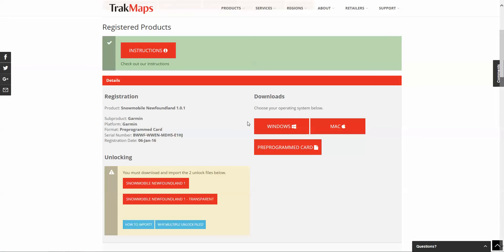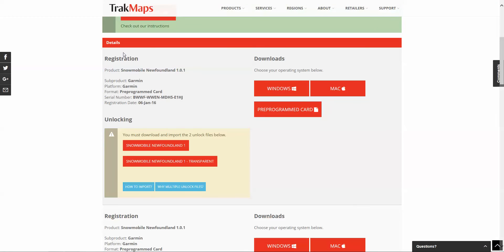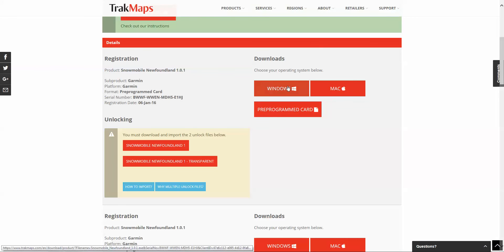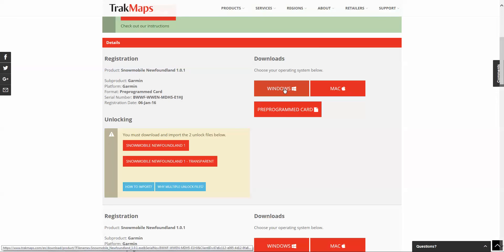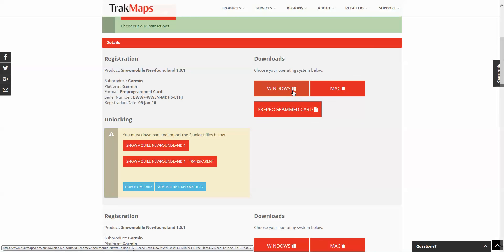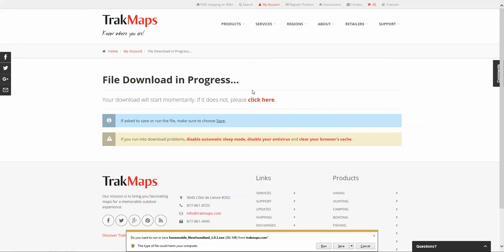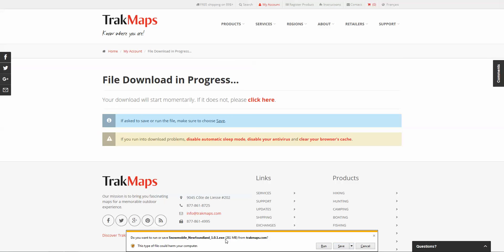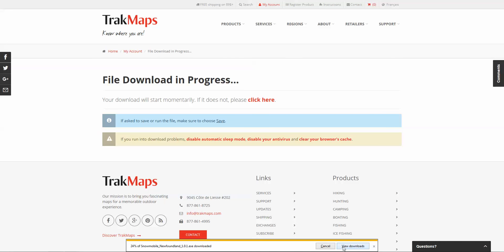Download a TrakMaps Map for Garmin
Steps to download your map